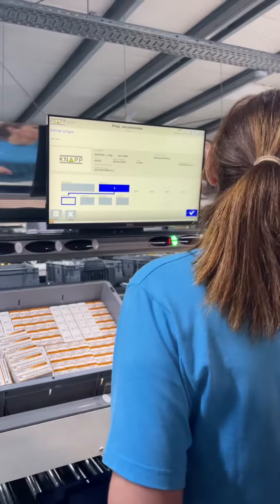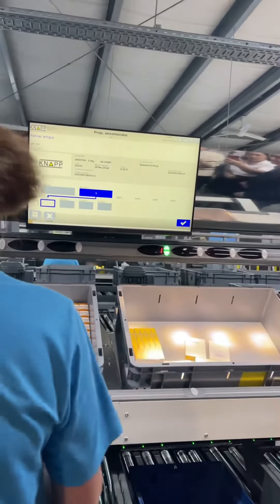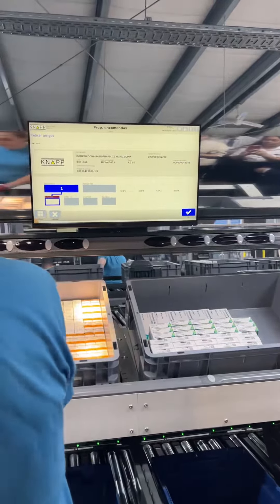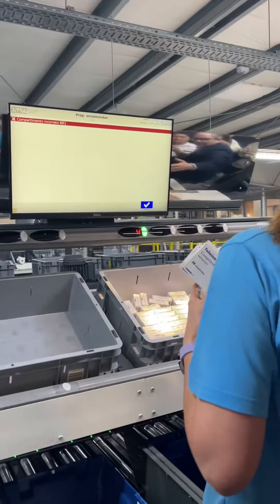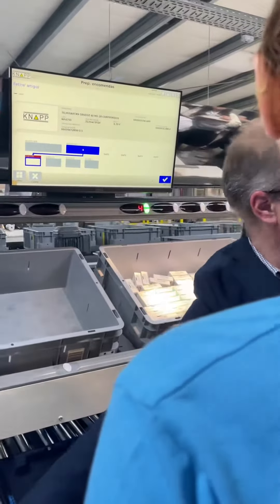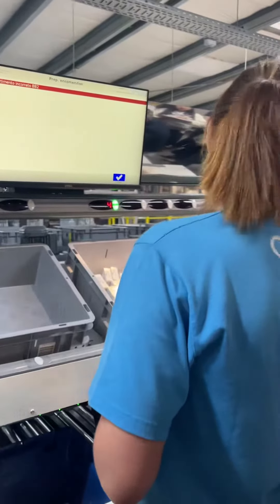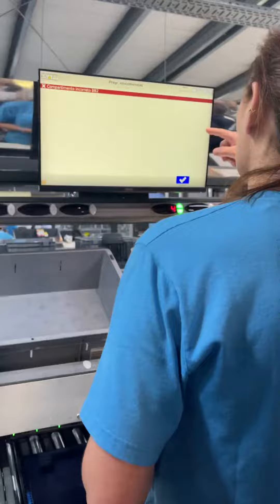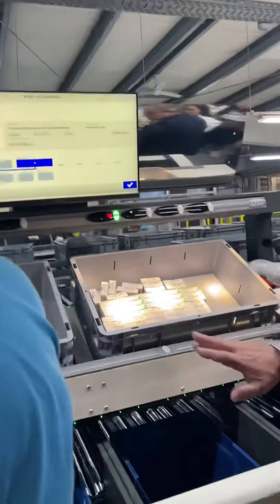COOPROFAR DRUGS WAREHOUSE